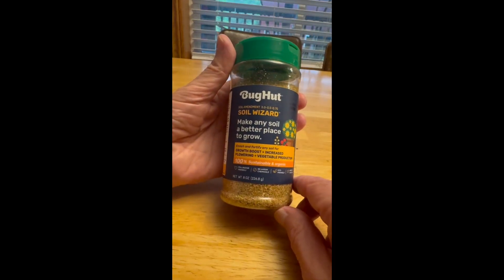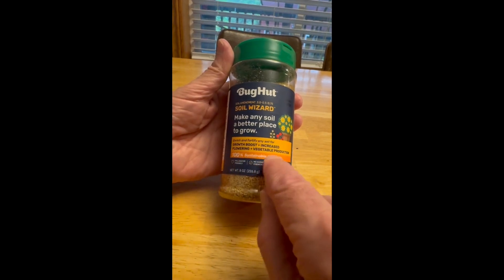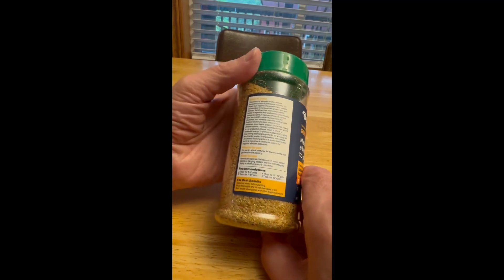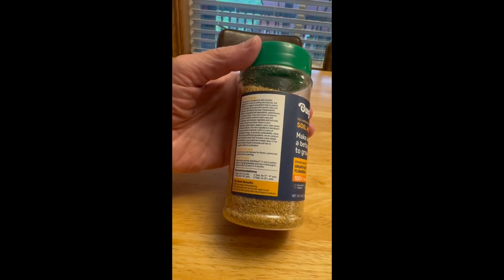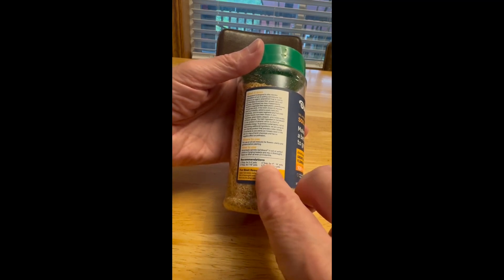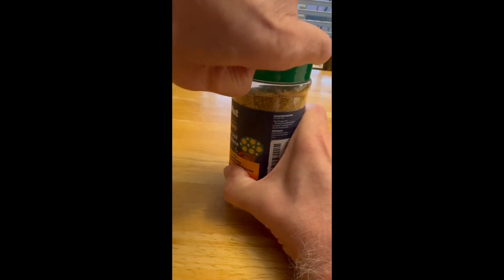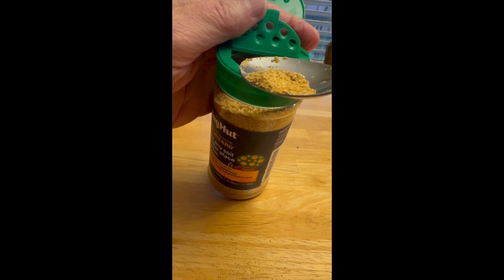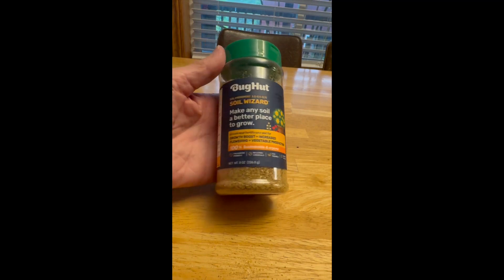Soil Wizard Organic Soil Amendment, A Good Natural Way to Fertilize